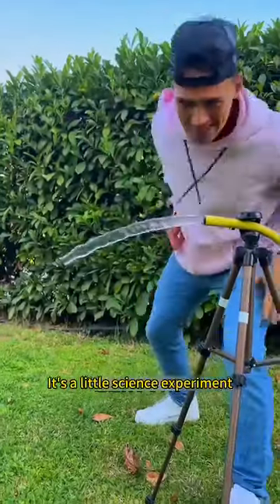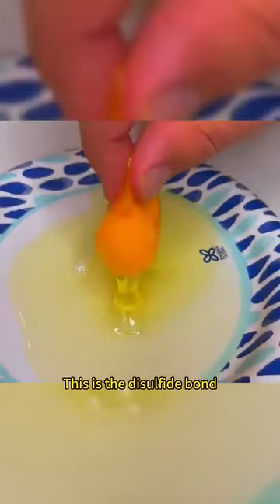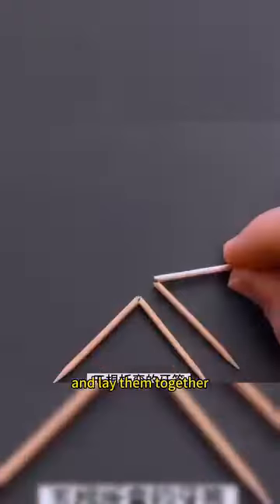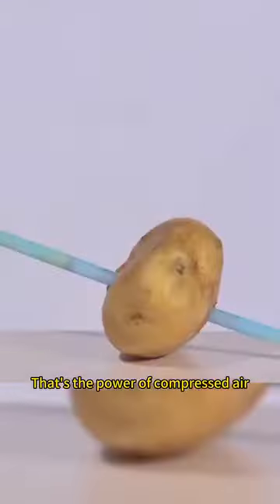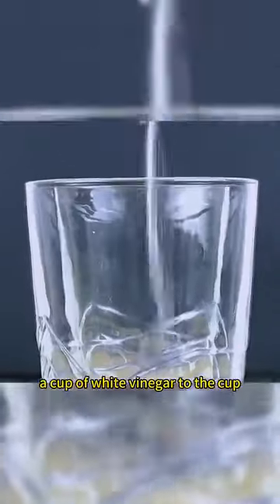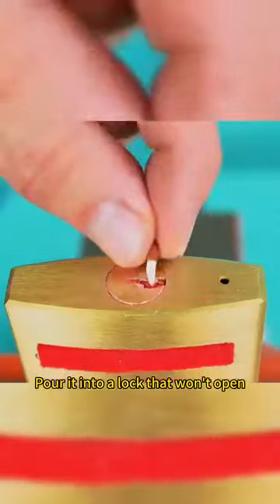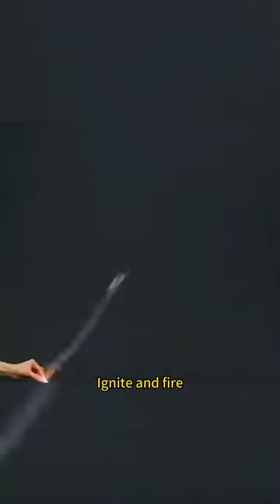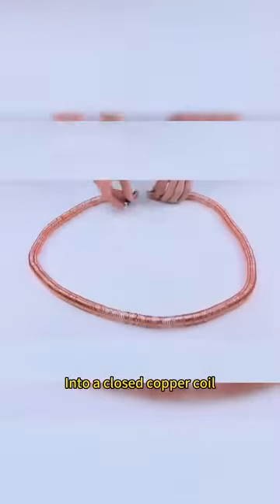wow 🤩science for more interesting video subscribe